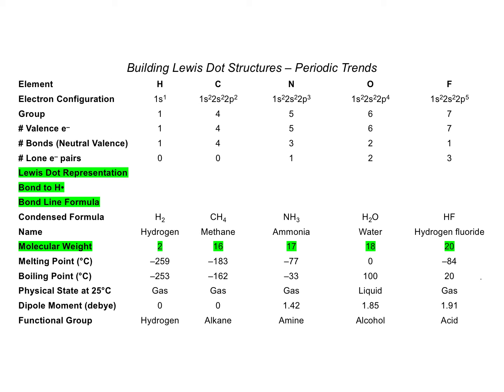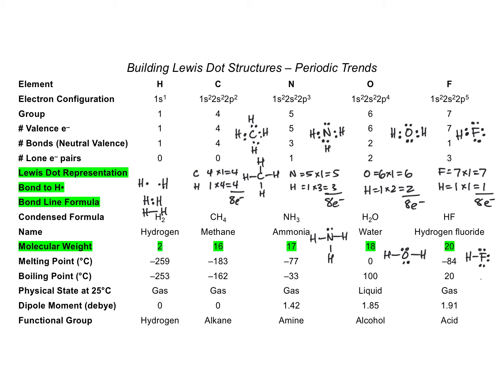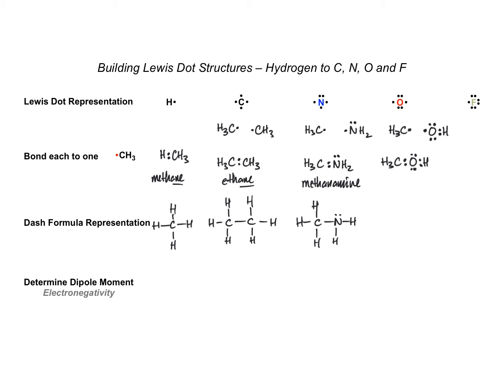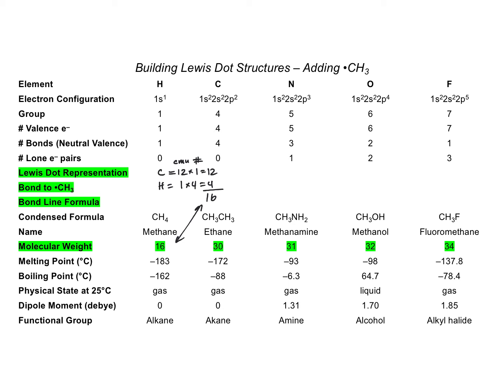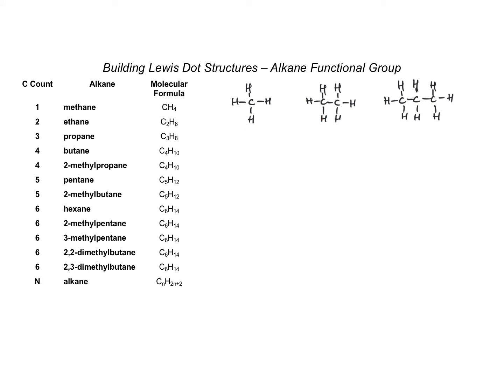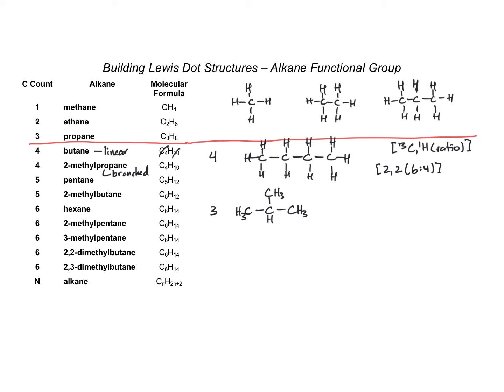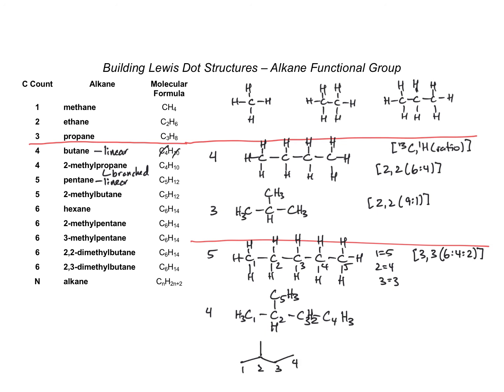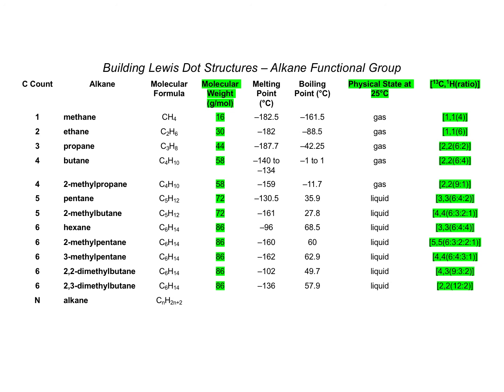20210830 Monday Lecture Screencast.mp4